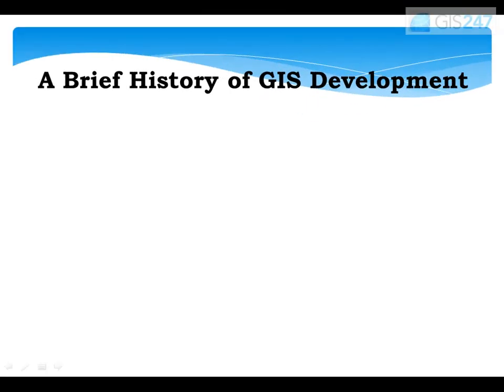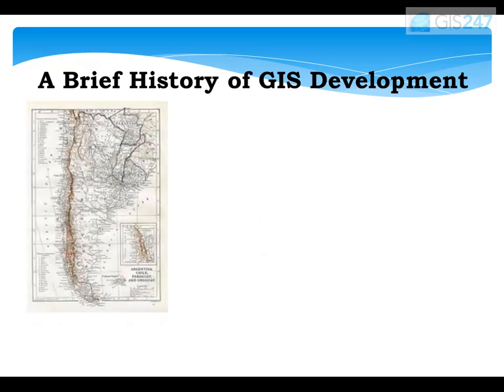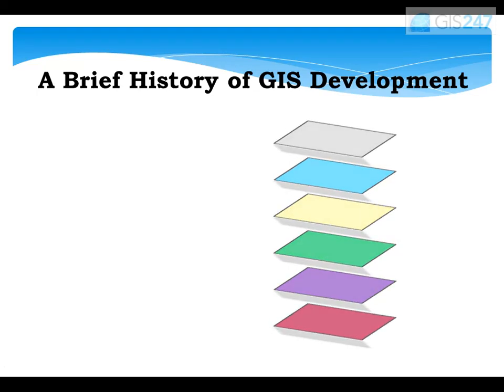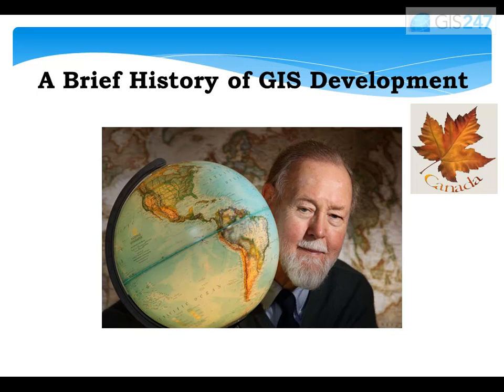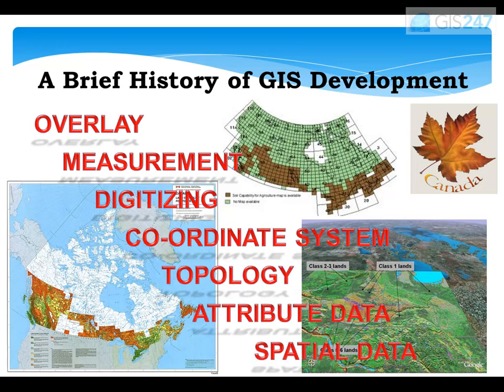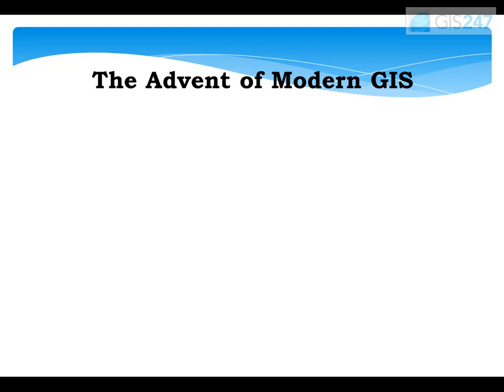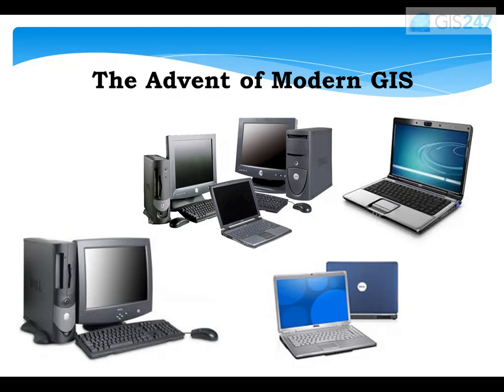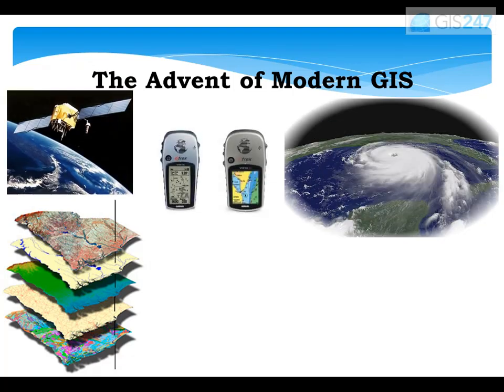A Brief History of GIS Development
GIS247 takes a brief look at recent developments in GIS.